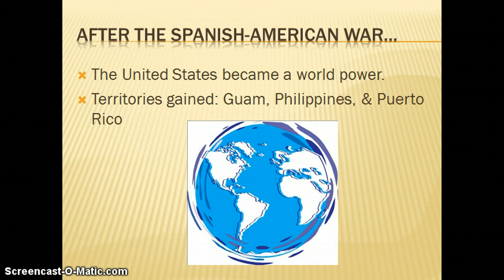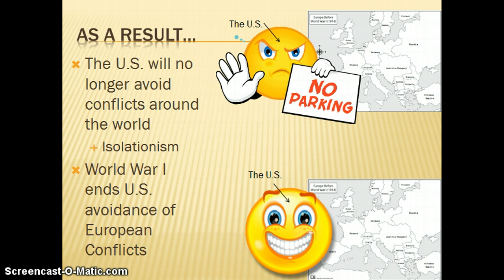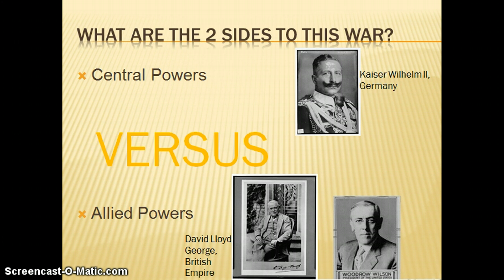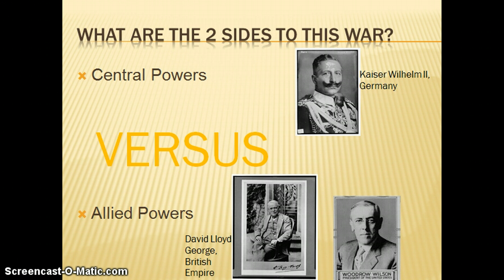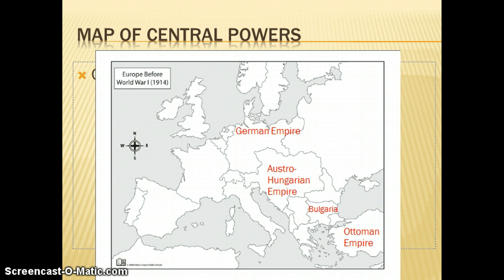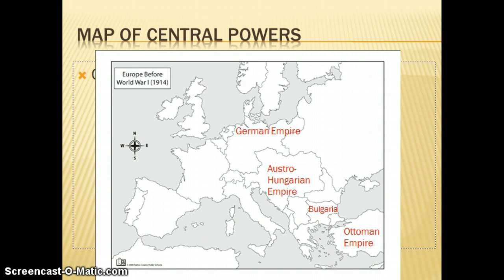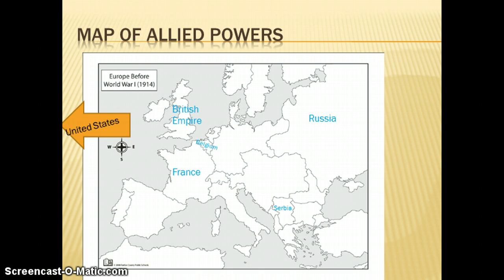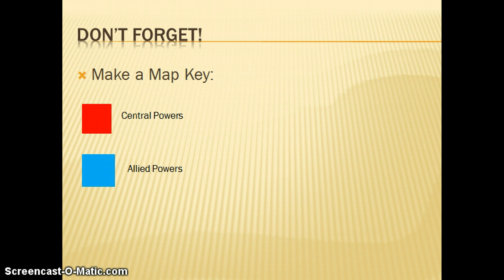WWI Maps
The 2 sides to WWI.